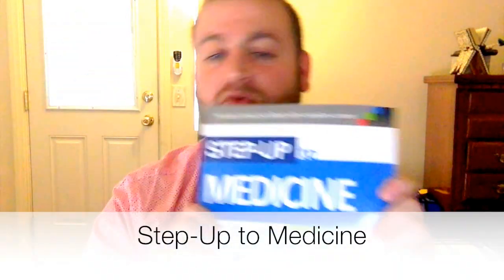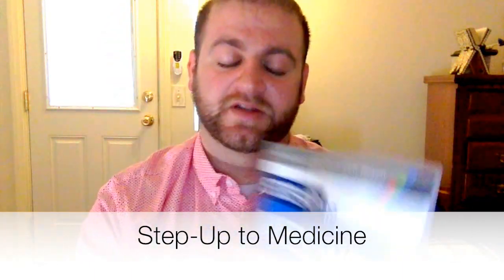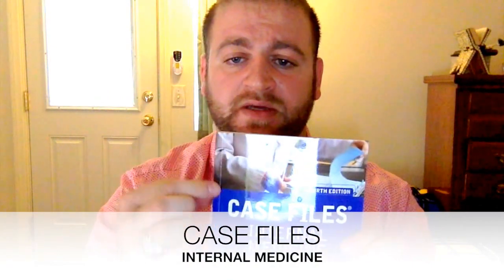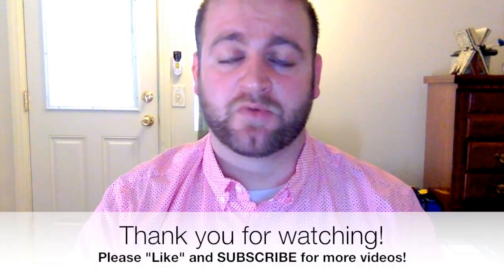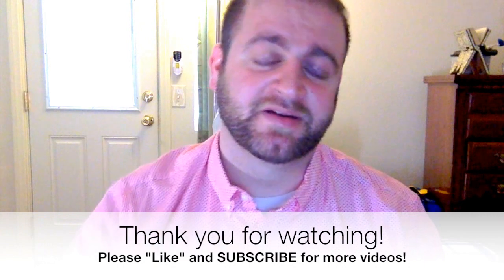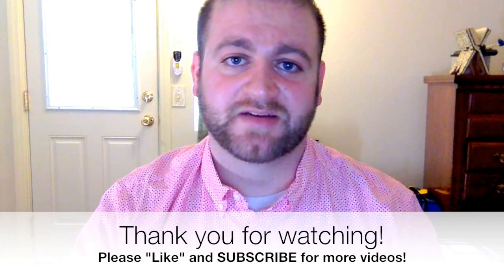Internal Medicine Resources for Third Year Medical Rotations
This video is my own personal guide to Internal Medicine Resources for Third Year Medical Rotations.  Good luck with rotations!

Links:
Step-up to Medicine

Case Files: Internal Medicine

Pocket Medicine